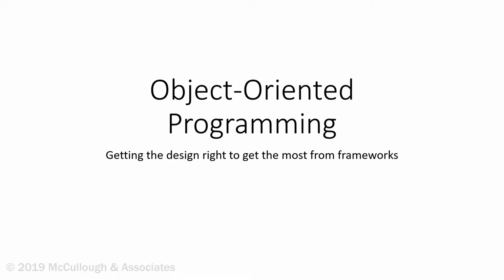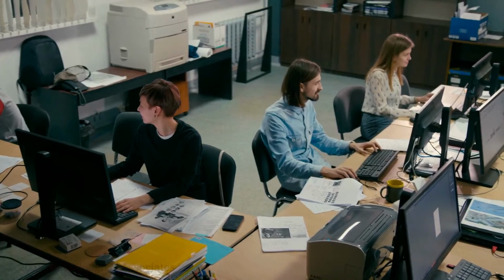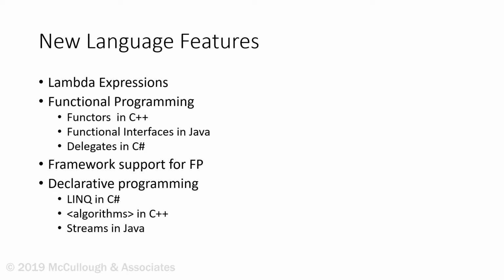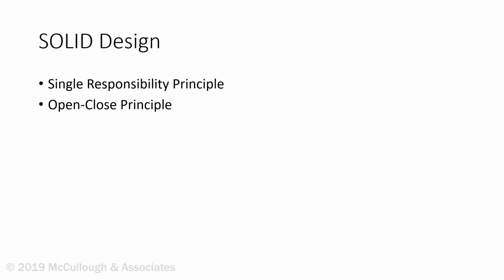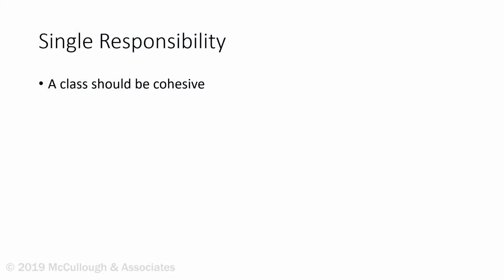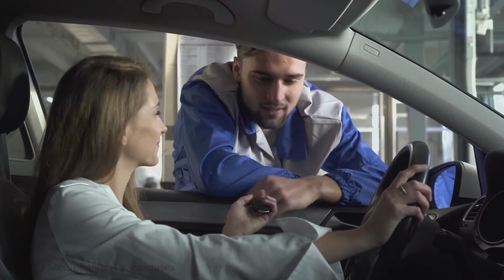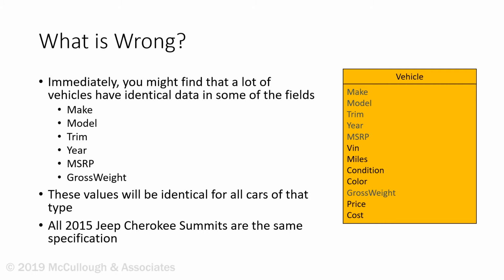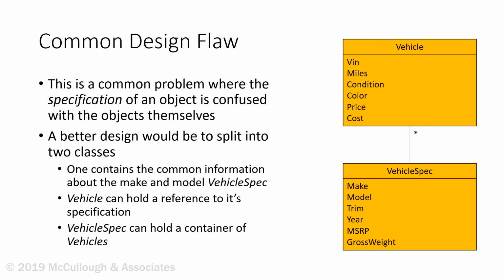What does Single Responsibility mean in Object Oriented Design? Things you didn't know about SRP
SOLID Design means adhering to some basic principles.  This tutorial introduces SOLID and the principle of Single Responsibility.